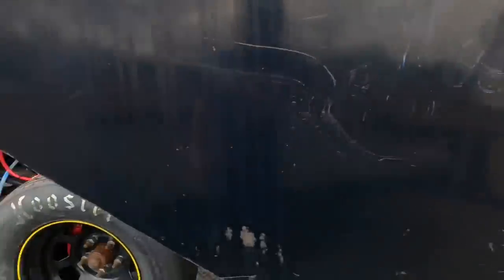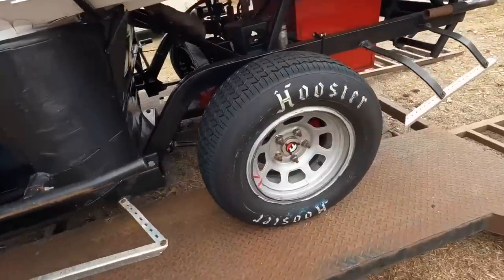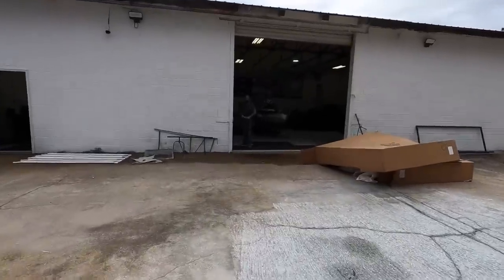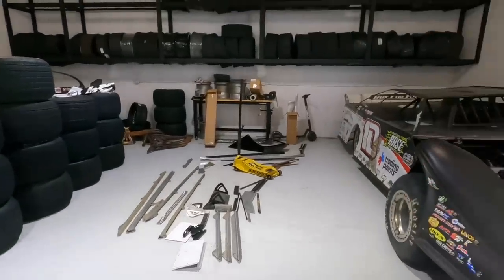What’s Replacing Faithful in the Hunt the Front Race Shop?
to get started on your first purchase and receive a FREE 1-year supply of Vitamin D3+K2 and 5 travel packs.

AG1 by Athletic Greens is a comprehensive, all-in-one nutrition drink engineered to fill the nutritional gaps in your diet and support your body’s nutritional needs across four pillars of health: Gut health, Immune support, Energy and Recovery! It’s packed with 75 vitamins minerals, whole food sourced ingredients and combines the perfect amount of micronutrients, absorption and taste to jumpstart your daily routine. AG1 is available in the US, Canada, UK and Europe.

Check out HTF Nation Live for access to PRE AND POST RACE LIVE STREAMS from the track!

HTF Nation Members also have access to our PODCAST along with RACE DAY UPDATES and BONUS VIDEOS.